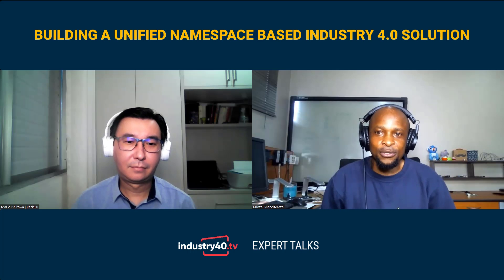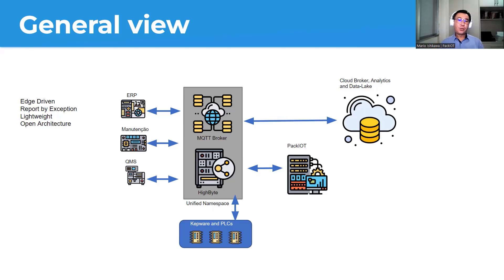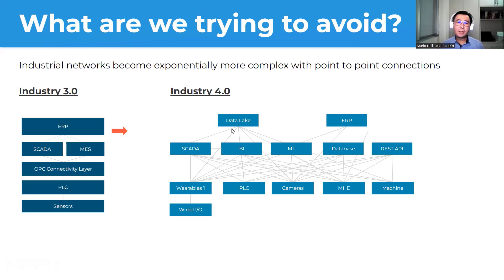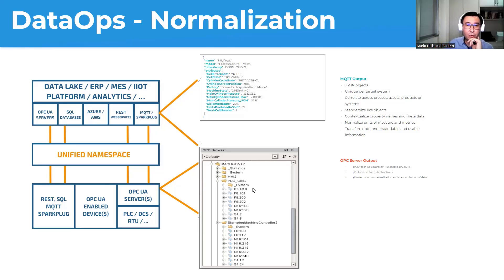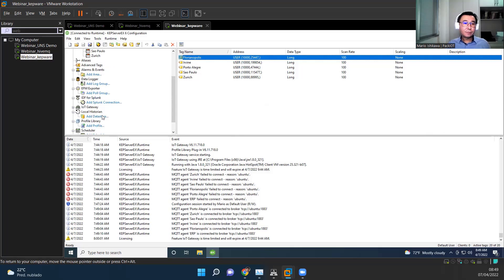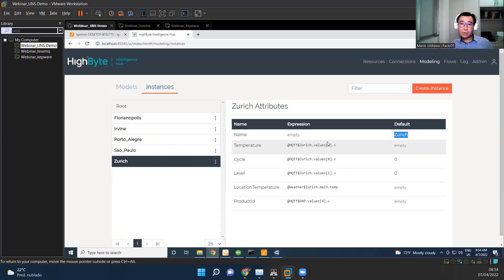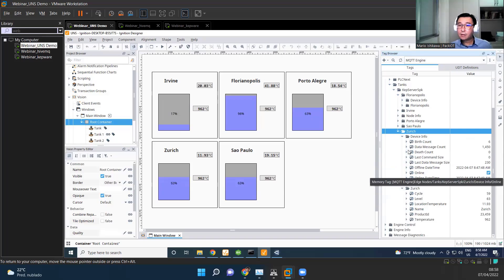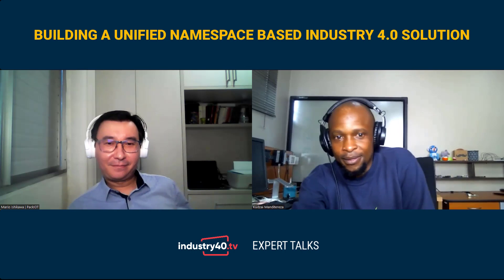Unified Namespace for IIoT: Building A Unified Namespace Based Industry 4.0 Solution [Live Demo]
Unified Namespace for IIoT: Building A Unified Namespace Based Industry 4.0 Solution [Live Demo] - Presented and demonstrated by Mario Ishikawa. Mario is an IIoT Solutions Architect and CTO at PackIOT, an Industrial startup that helps manufacturers to improve their efficiency and reduce scrap costs through an end-to-end analytics system.

Outline
0:00​ - Introduction
1:30 -  Presentation Agenda
3:00 -  General Overview
4:43 - Origins and Principles of Unified Namespace
6:40 - Industry 3.0 vs Industry 4.0
12:07 - Industrial DataOps - Normalisation
16:16 - Unified Namespace Platform
16:45 - Unified Namespace Live Demo